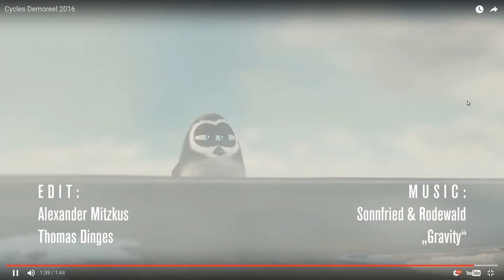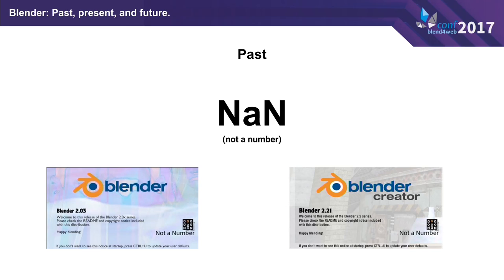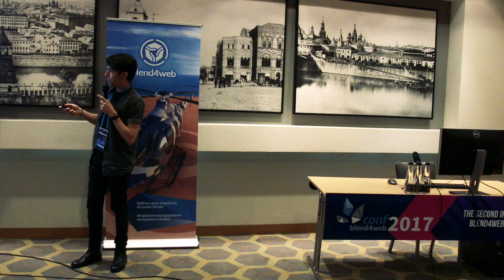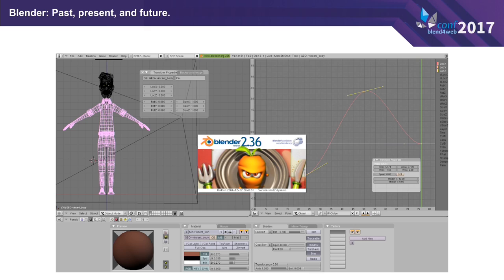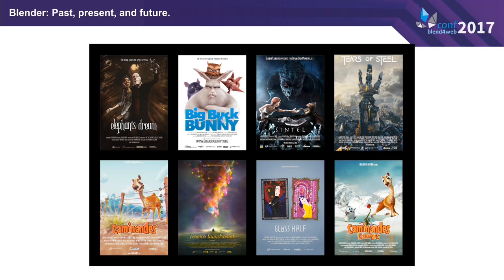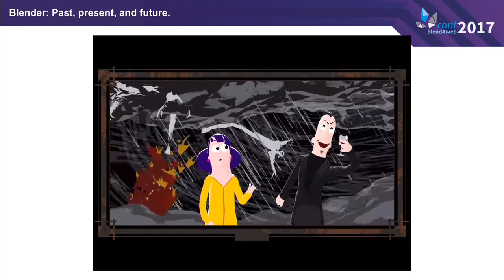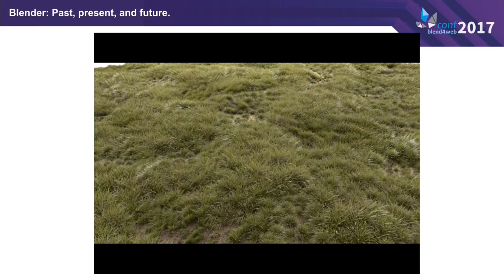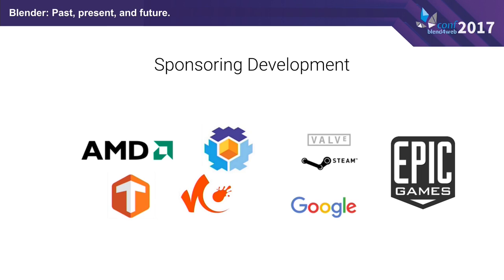Blend4Web Conference 2017: Past, present, and future by Pablo Vazquez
Pablo Vazquez from Blender Foundation speaks about Blender's Past, Present and Future at Blend4Web Conference 2017